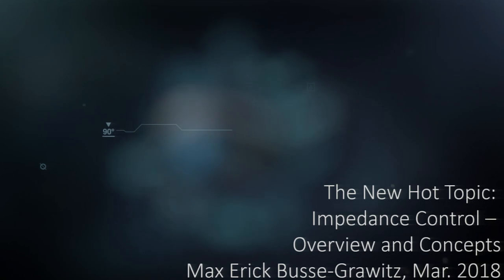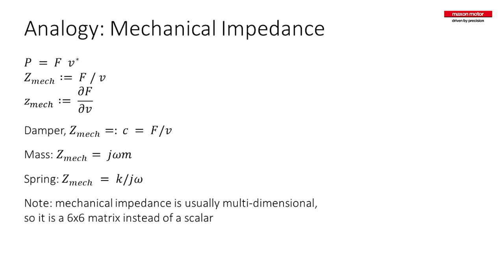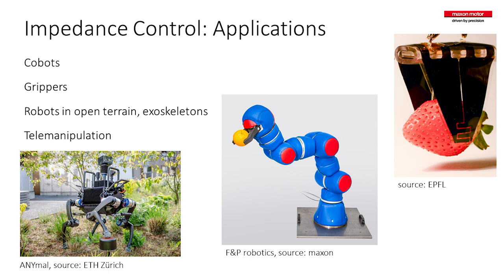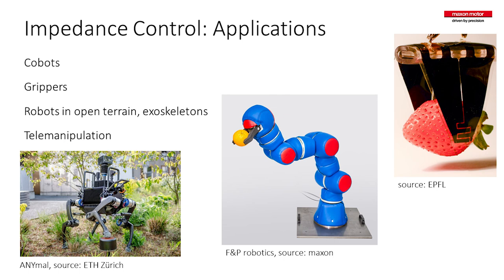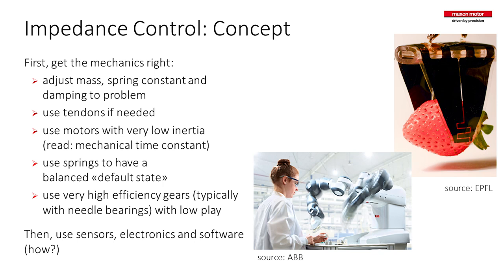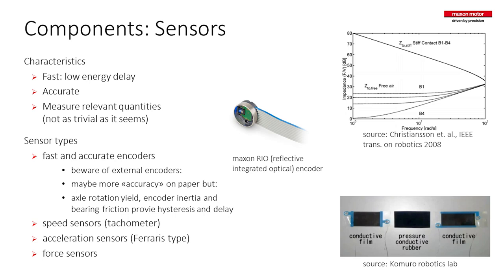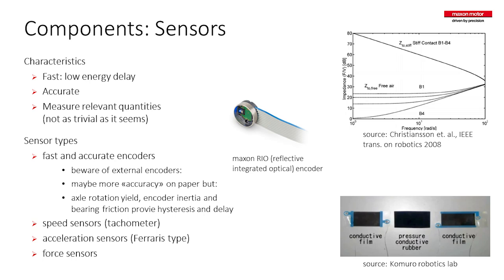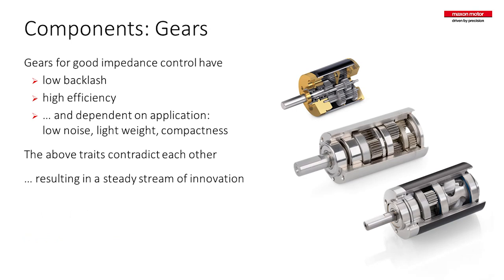Maxon Motor - Impedance Control in Robotics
Maxon Motor Robotic Symposium Presentation - Impedance Control in Robotics